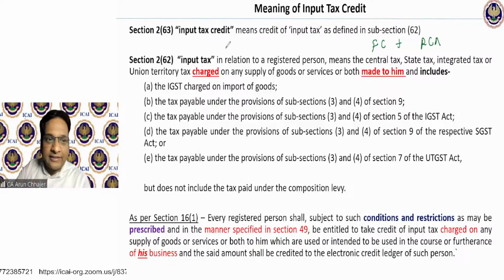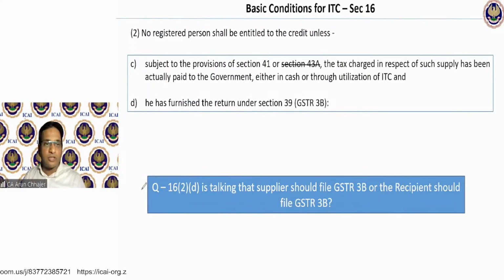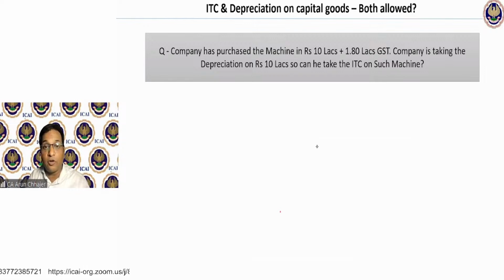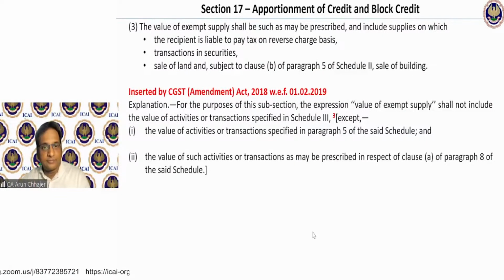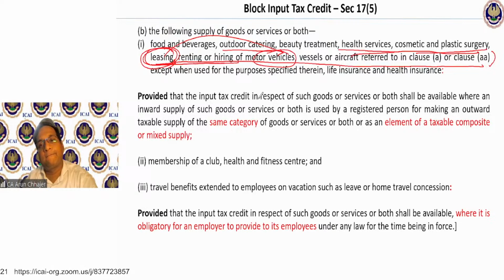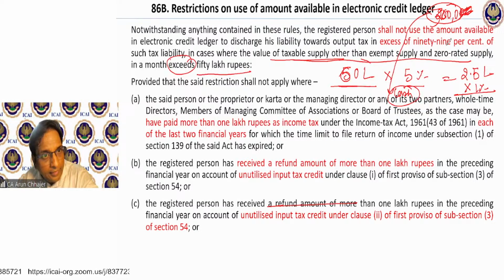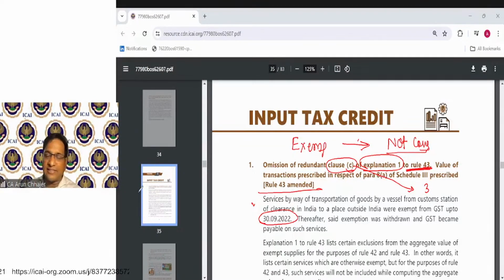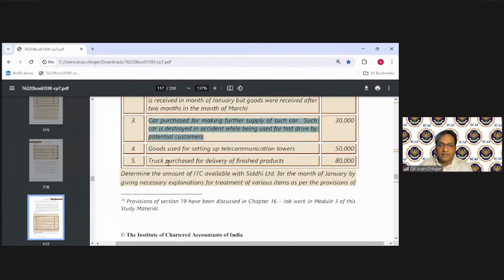Final Paper 5: ITL | Topic: Chapter 7 | Session 2 | 22 May, 2024